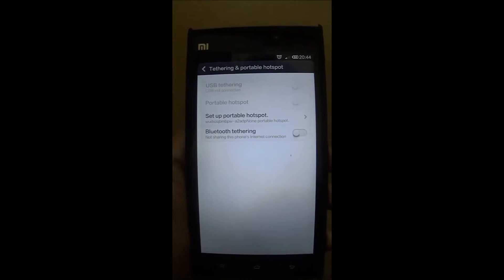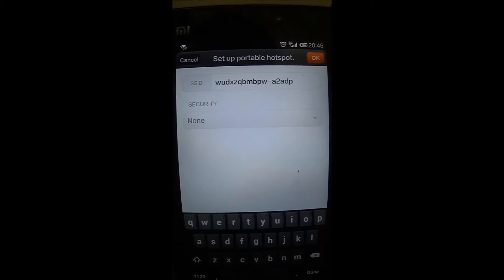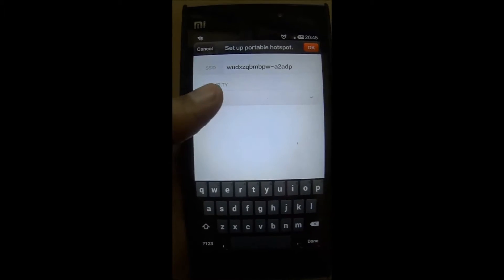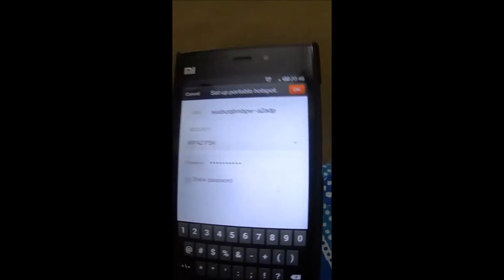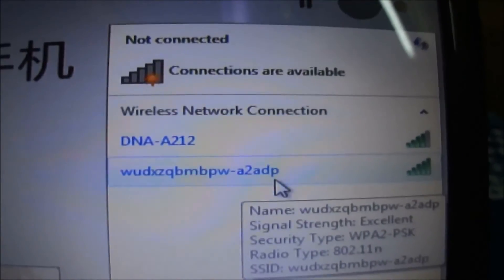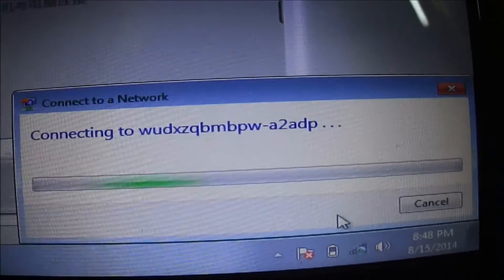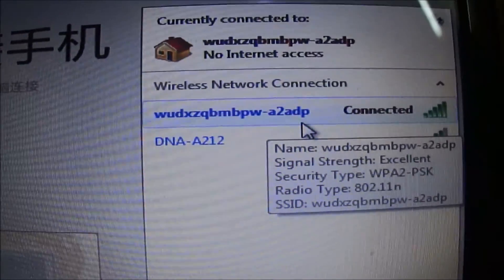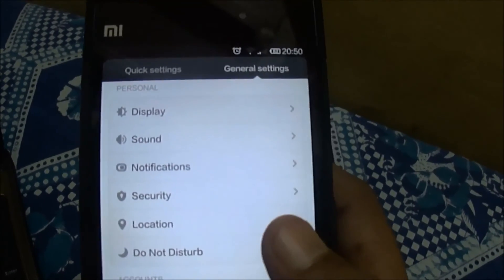How to Make Xiaomi Mi3 as a Portable Hotspot